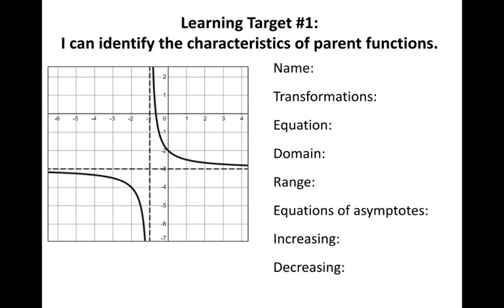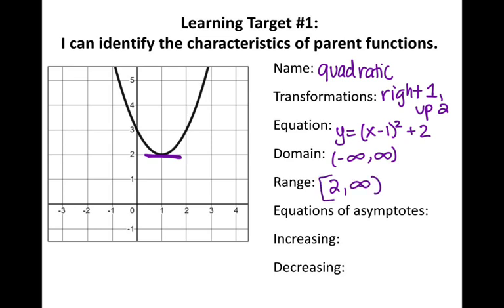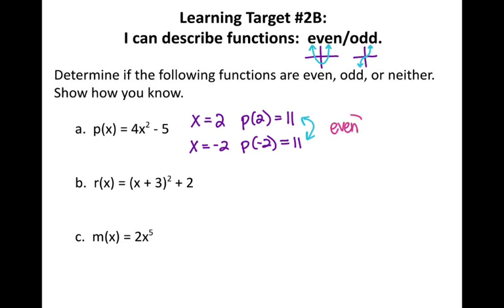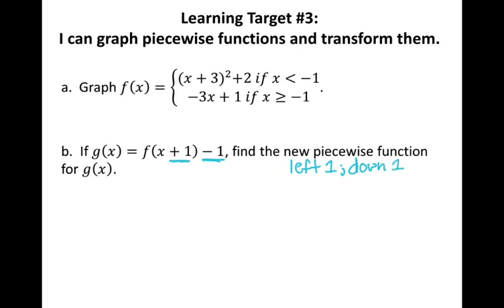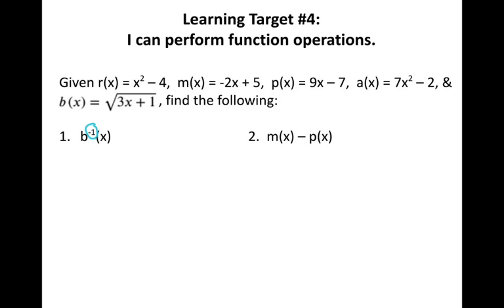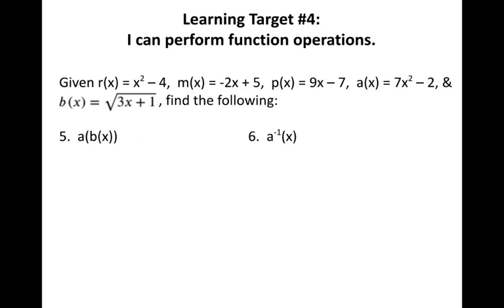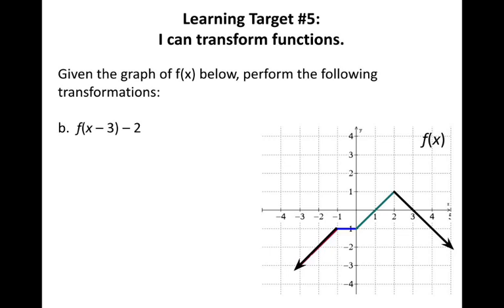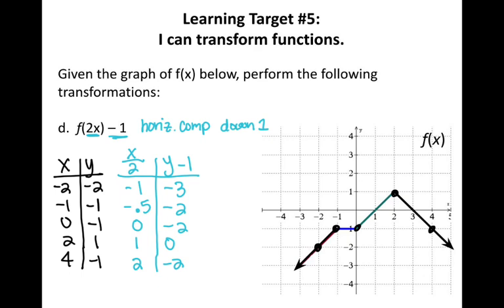Precalculus Chapter 1 Review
This video goes over all five learning targets for Chapter 1 Functions.